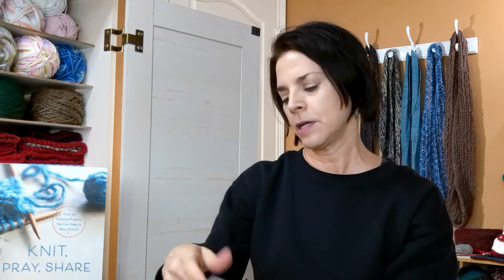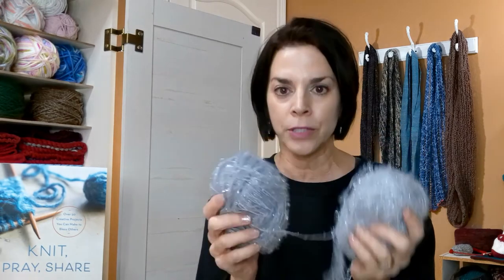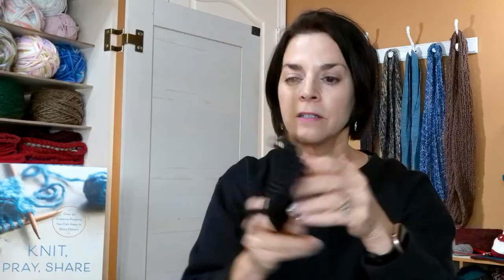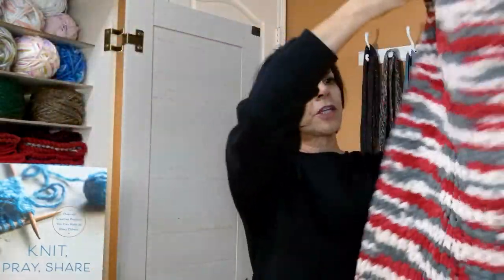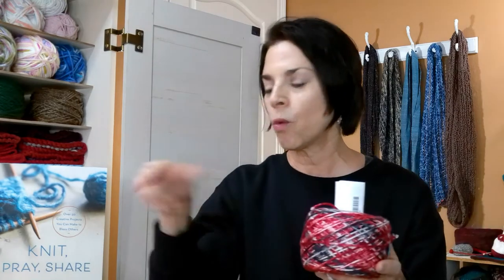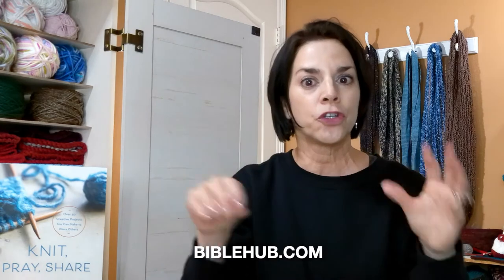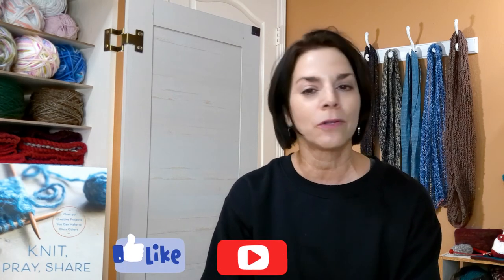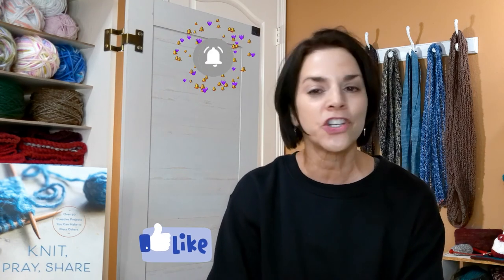Instructions for knit scrubby using Scrub-ology 2.0 Yarn; Knitting Devotion Episode 10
Knitting projects featured; Knit Scrubby pattern, prayer shawl, 3-n-1 Quick Knit hat; baby blanket; KnitPrayShare.com weekly blog post, November 14, 2022 starts at 11:43 on this video.

Knit Scrubby Pattern:
2 skeins Yarn Bee Scrub-ology 2.0
Size US 10 Needles
Using 2 strands of yarn, cast-on 16 stitches. Knit until piece measures 4.5 inches. loosely bind-off. weave in ends.